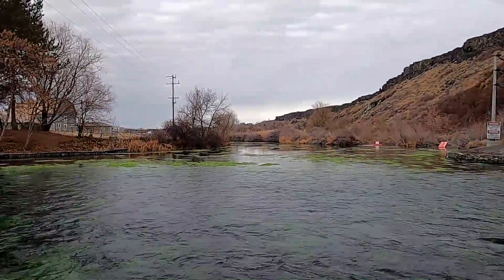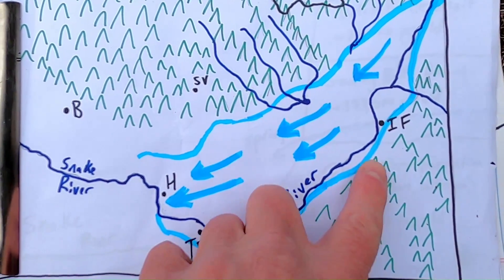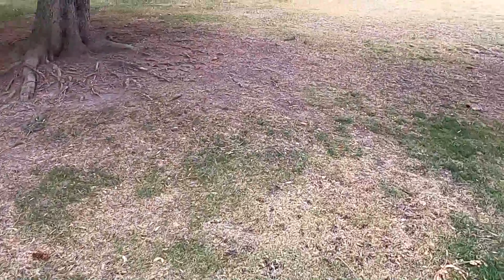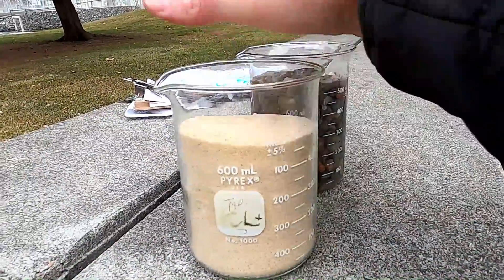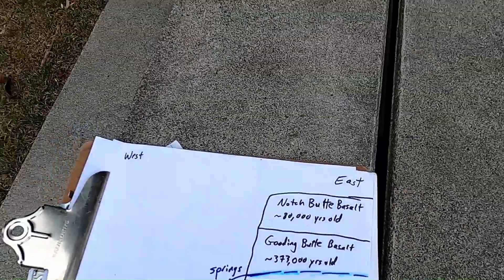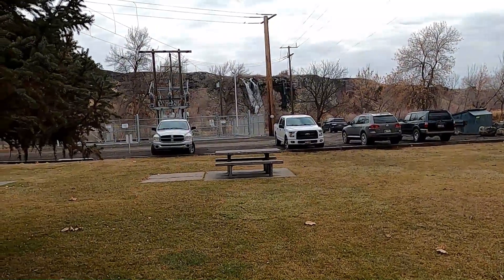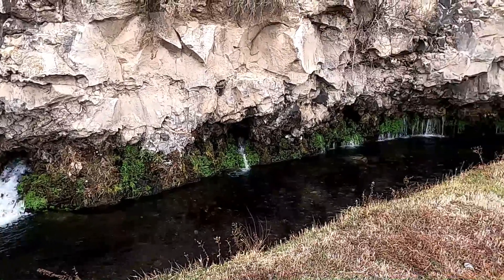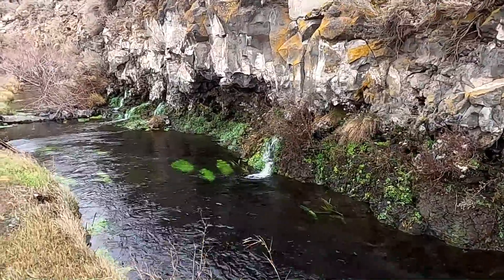Secrets of groundwater: Thousand Springs State Park and the amazing Snake River Plain Aquifer, Idaho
Explore the amazing springs and groundwater system of Thousand Springs in south central Idaho with geology professor Shawn Willsey. This vast and important water resource is part of the Snake River Plain aquifer and travels hundreds of miles over 150-200 years underground, fighting through the available pore space in the volcanic basalt before emerging as crystal clear spring water along the canyon walls.

or a good ol' fashioned check to:
Shawn Willsey
148 Blue Lakes Blvd N